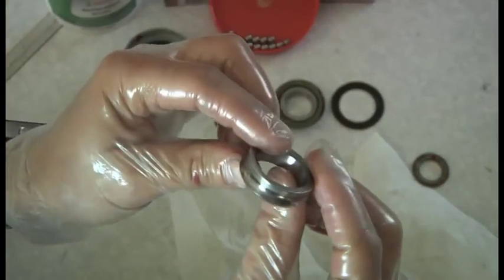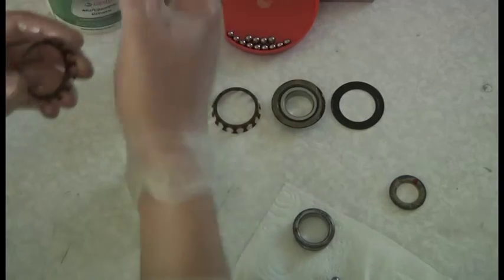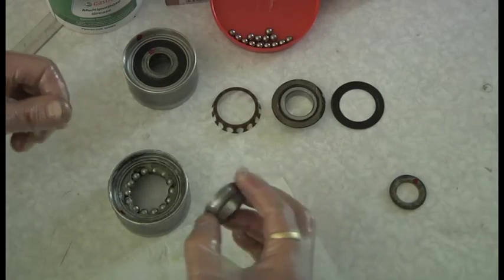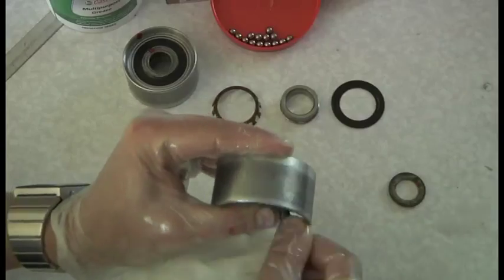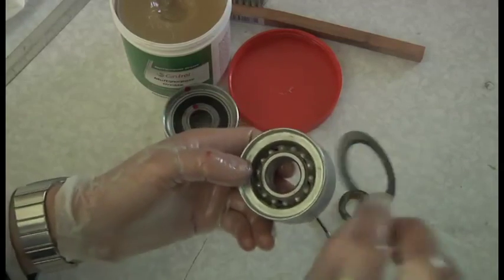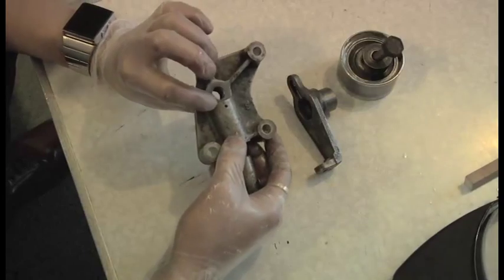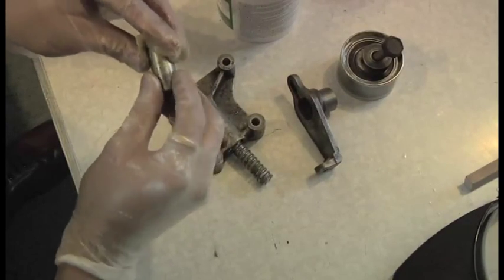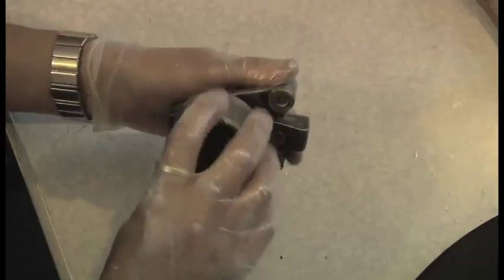Ferrari Cam Belt Bearing and Tensioner Service